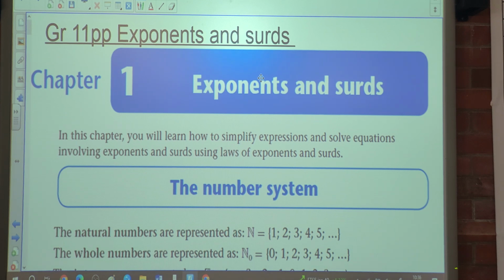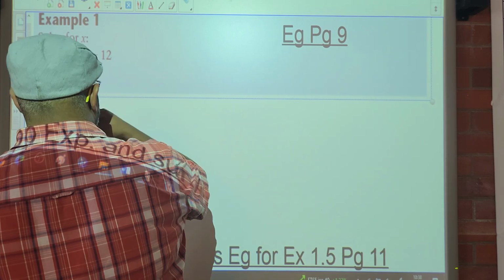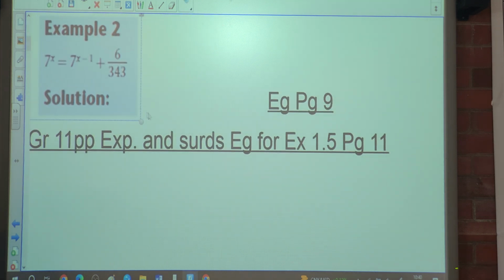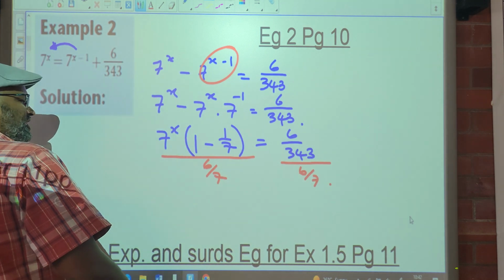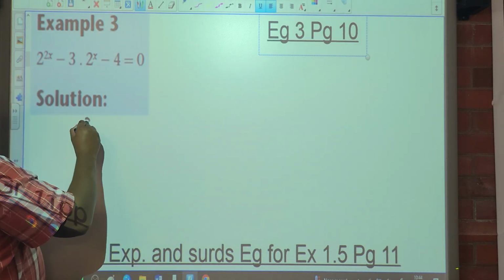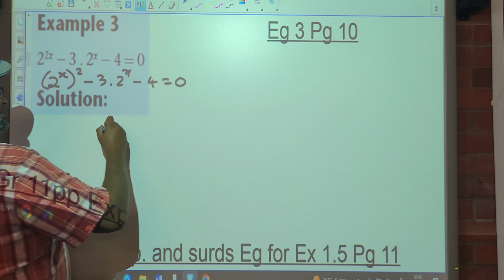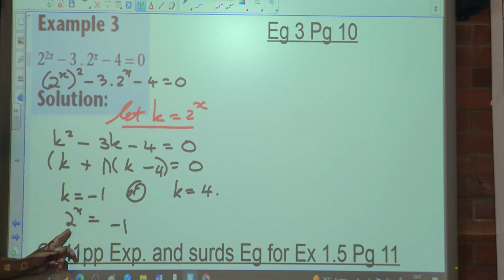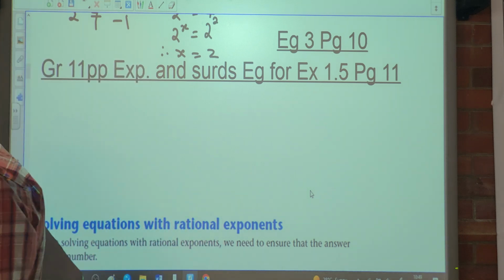Gr 11pp Exp. and surds L6 Ex 1.5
Grade 11pp Exponents and surds Lesson 6

Ex 1.5 More complex exponential equations

Full lessons
Lesson 4